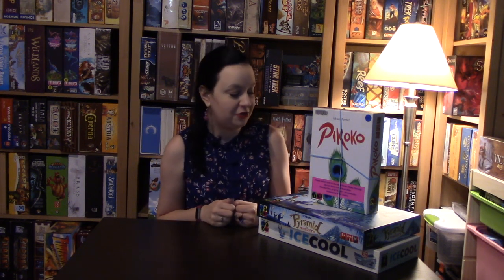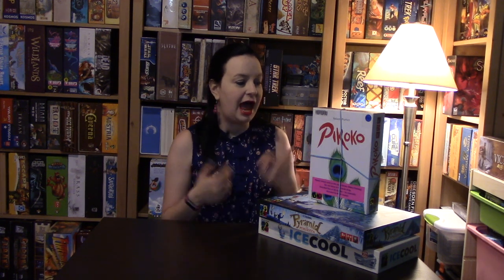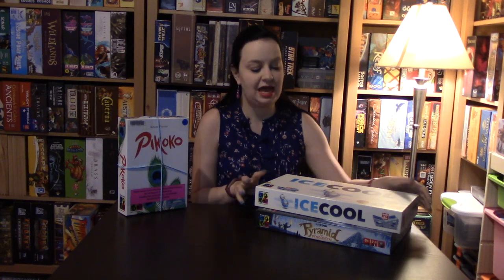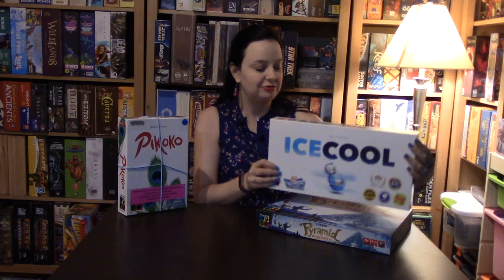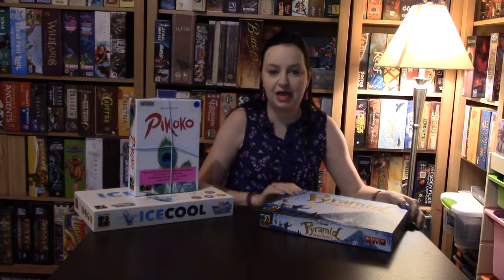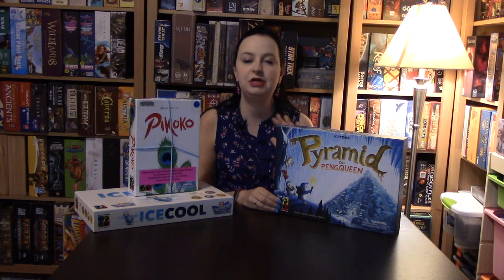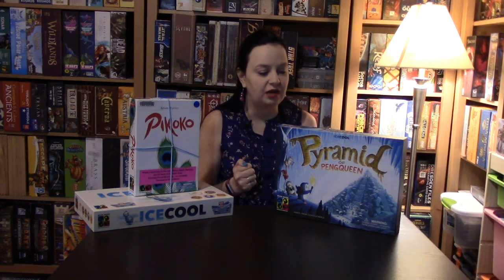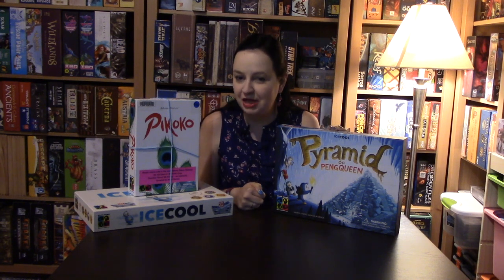Publisher Spotlight: Brain Games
Board Game Librarian Jenn of Four Board Gamers does a Publisher Spotlight on Brain Games. Included in this review is: Ice Cool, Pikoko, and Pyramid of Pengqueen.